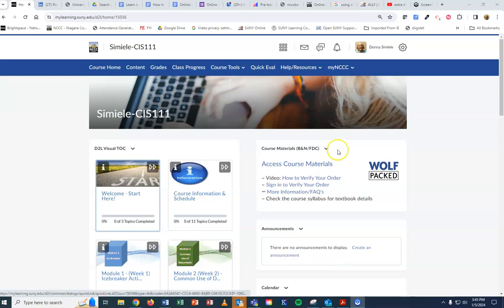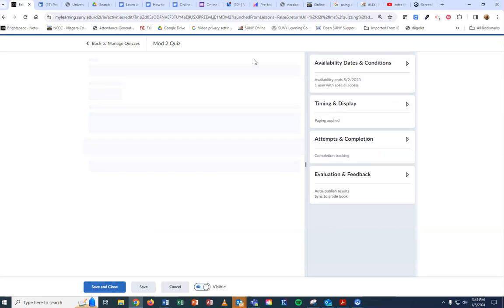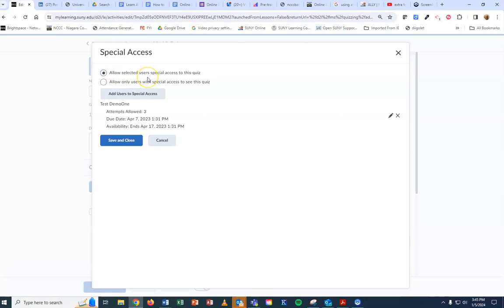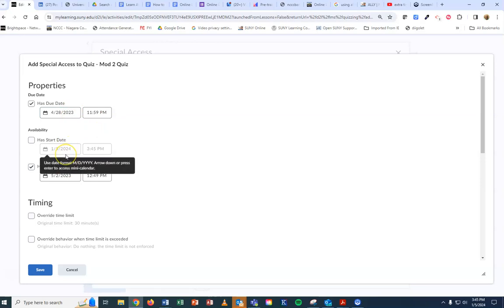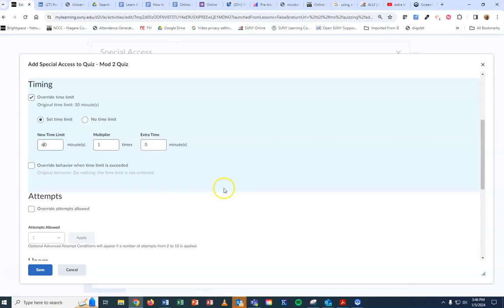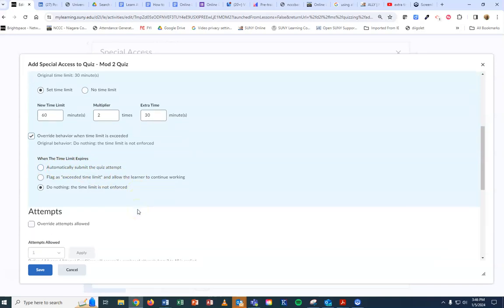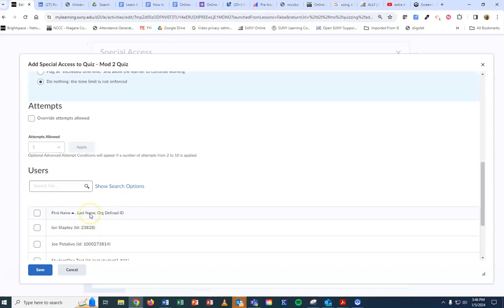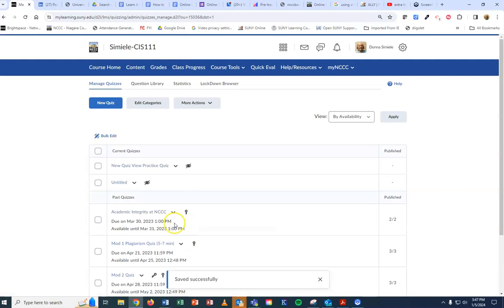Giving Special Accommodations for One Quiz in Brightspace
This video shows you how to set up special accommodations for One Quiz in Brightspace.  This can be used to allow: more time, an additional attempt, additional days, etc.